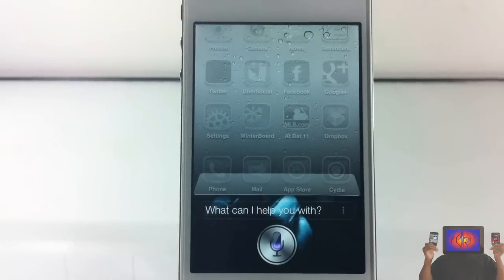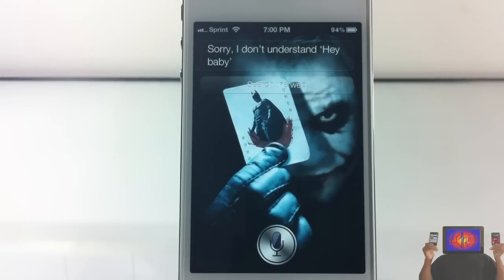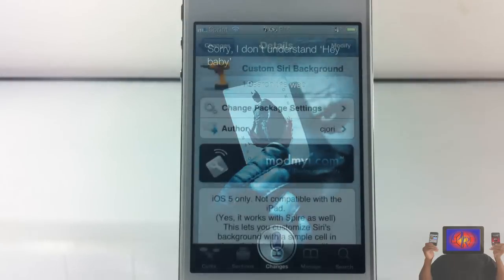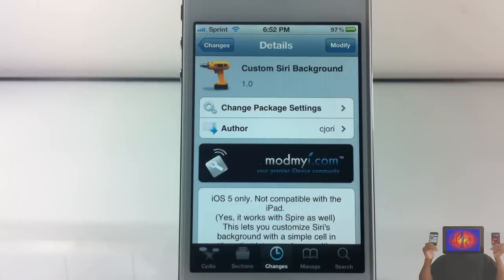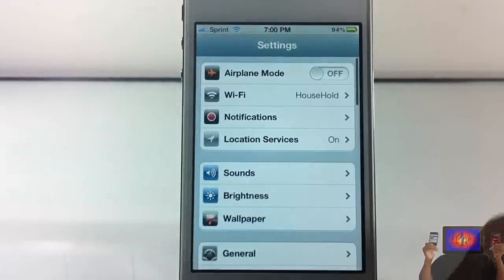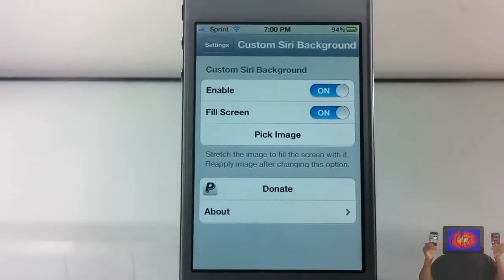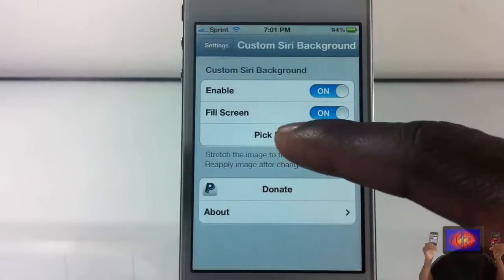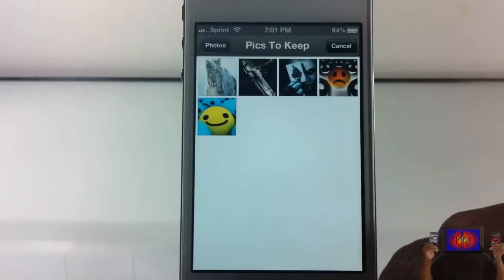How To Change Siri Background To Any Picture You Want With Custom Siri Background (Cydia Tweak)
This is a video demo of 'Custom Siri Background'

Name: Custom Siri Background
Developer: cjori
Price: FREE

Custom NC Background Cydia Tweak CustomNCBackground Custom notification center Background Cydia Tweak How To Change Notification Center Background easily change notification center background ios4 ios 4 ios 5 ios5 How to How-to Apple best top iphone 4s iphone4s ipad2 3gs jailbreaking jailbroken 3g 2g 1g 2nd generation 1st 3rd 4th opinionativereviewer opinionative reviewer oreviewer review smart phones cellphones